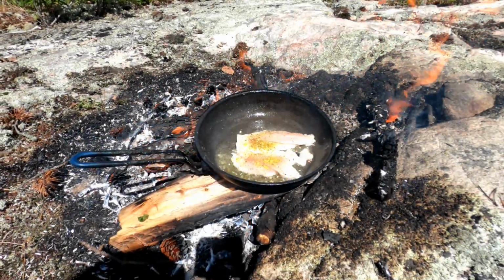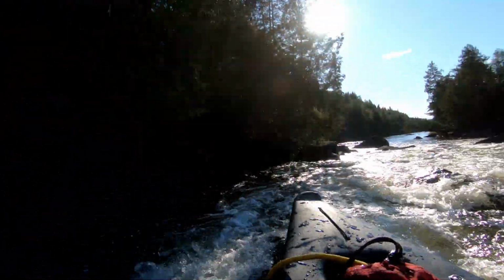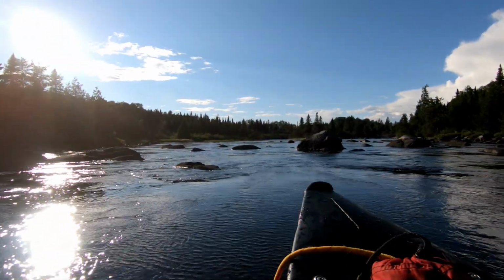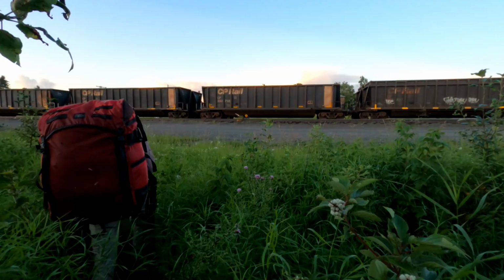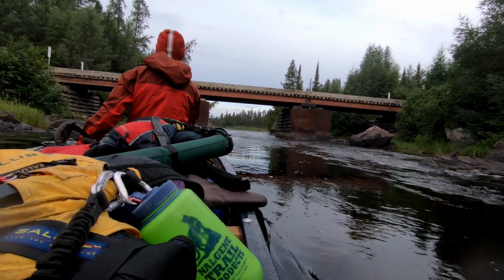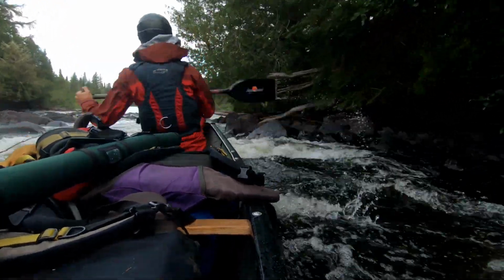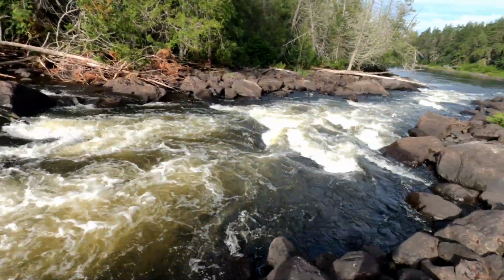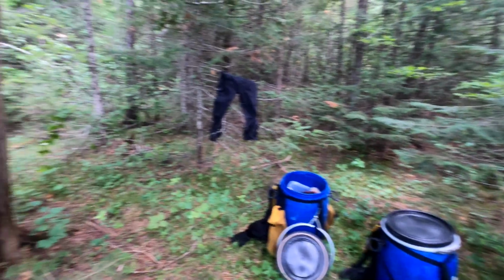Part 4 - Ontario's Forgotten River Series | Is It Still Worth Paddling the White River?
The 'Ontario's Forgotten River' series is a more detailed looked at the White River canoe trip that my friend Ben and I paddled in the summer of 2020.

In episode four, we continue our way towards the town of White River, tackling rapids after rapids. We  eventually make it to town late in the day to have our date with A&W burgers. As the sun was about to set, we decided to camp beside the train tracks, as it wouldn't be safe to continue in the dying light with more rapids ahead. It was one of the most unusual places we camped on a canoe trip. We leave at first light and continue running more rapids until we get unceremoniously dumped at Tarpon Rapids. We then recoup with breakfast and a campfire at an old campsite before we continue tackling more rapids that day.

This episode covers the second half of day three, and the first part of day four.